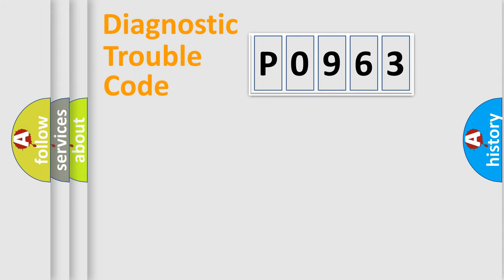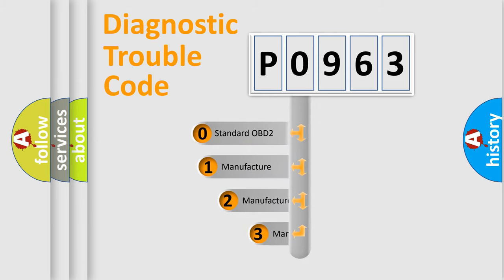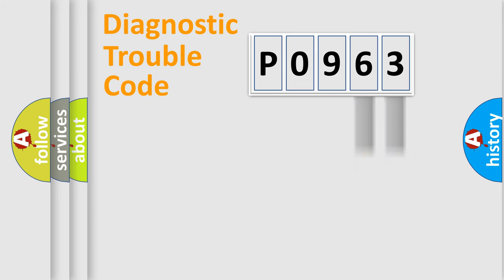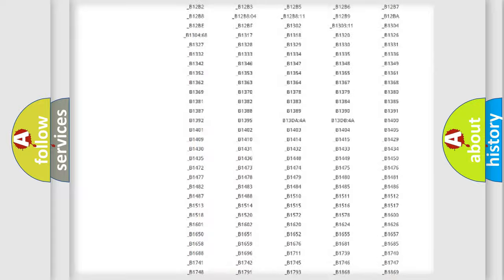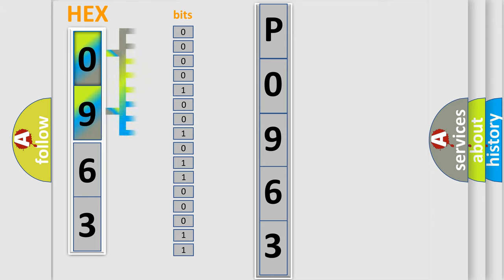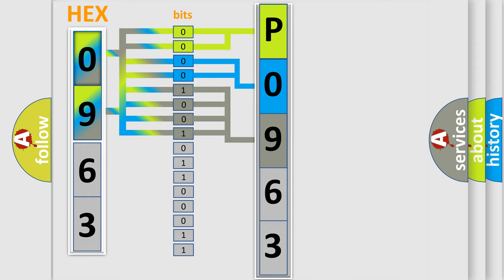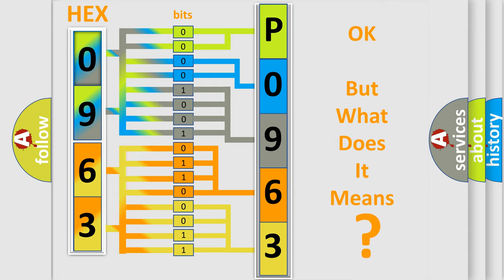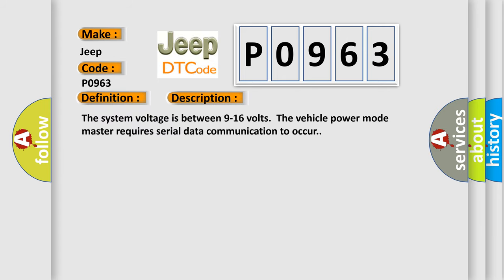DTC Jeep P0963 Short Explanation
Contents:
0:21 Basic DTC analysis according to OBD2 protocol standard.
1:48 Insight into programming
2:58 A diagnostically understandable description of the Diagnostic Trouble Code
3:05 Basic error definition

Make:
Jeep
Code:
P0963
Definition:
Lost Communications With Column Locking Module (CLM)
Description: